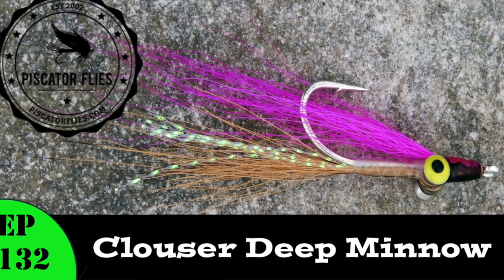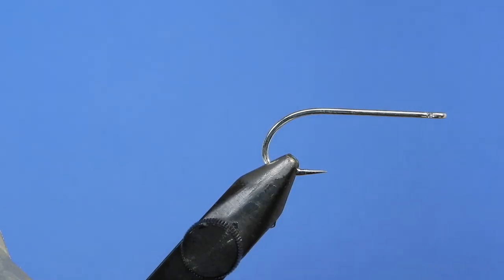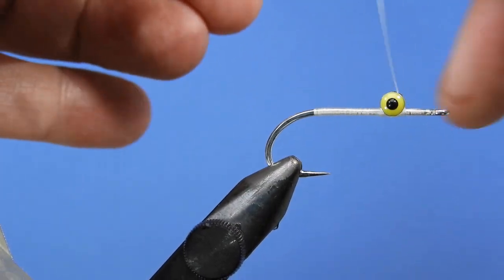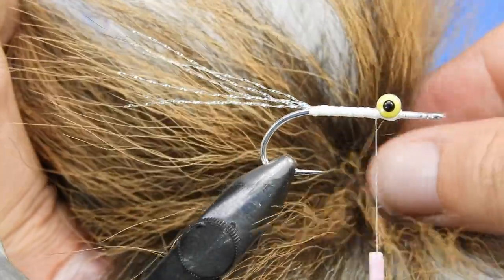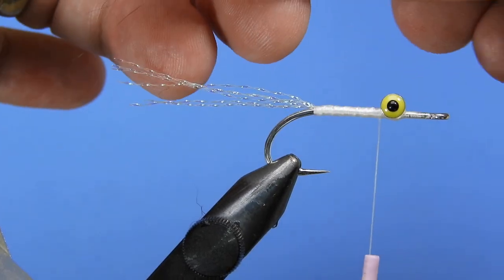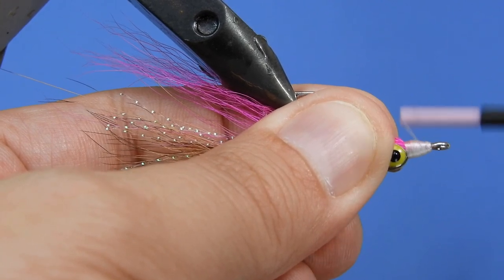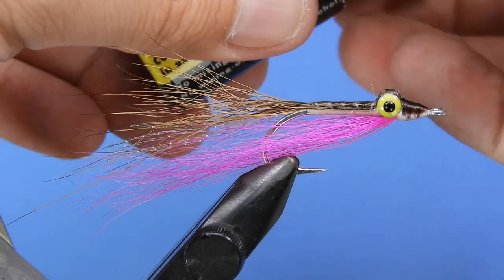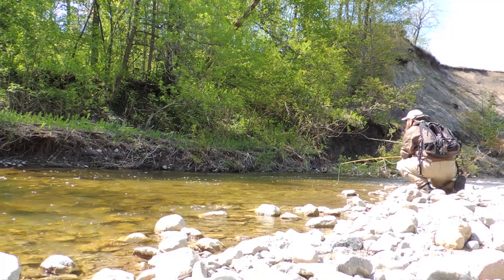Fly Tying the Clouser Deep Minnow - Ep 132 Piscator Flies PF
The Clouser Deep Minnow, more commonly known as the Clouser, has been responsible for bringing in somewhere between 86 and 115 species of fish to the happy angler. Bob Clouser came up with the clouserminnow back in 1984, and it has since spawned a large number of variations and colors to target both saltwater and freshwater gamefish. The iconic chartreuse and white Clouser is Bob's signature pattern, but I'm a big fan of this brown and pink version.

The original fly pattern is tied using bucktail, but other materials like craft fur, snow pony, yak, polar bear, EP fibers and Flashabou have all been used for variants. I've used the Clouser to target bass, walleye, pike, and trout with good success. I have a flashy version for saltwater fishing and have even tied some micro (#8) versions of the fly for trout.

You can vary the eyes used depending on how deep you need to get the fly. Bead chain eyes, brass barbells, and lead dumbbell can be used with the lead being heaviest. For saltwater versions of the fly, I generally try and tie them a little longer and freshwater flies about 1.6x the hook length

Clouser Deep Minnow

Hook: Mustad S71 #6-3/0
Thread: White FWN (210d)
Eyes: Brass or lead barbell w/ pupil
Flash: Pearl crystal flash
Tail: Brown bucktail (belly)
Wing: Pink bucktail (back)
Body Coat: Bone Dry UV resin
Head: Sharpie, Bone Dry & nail polish